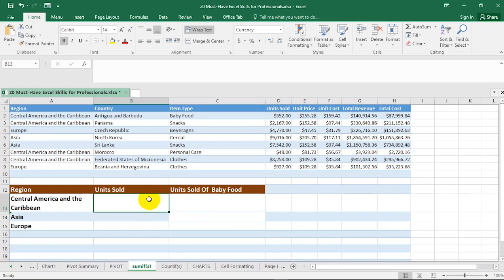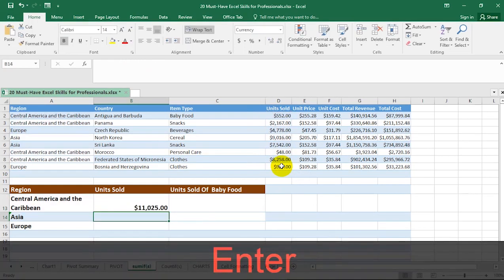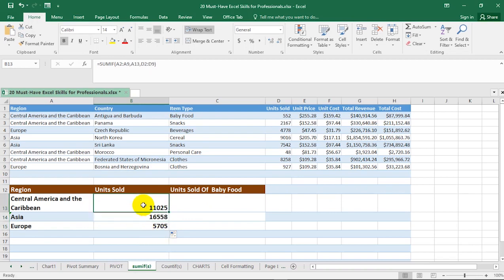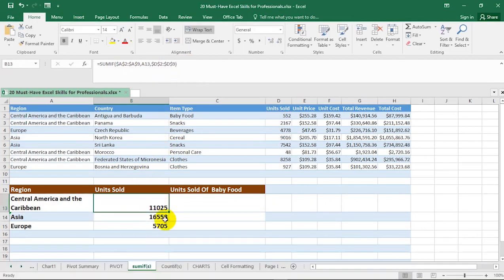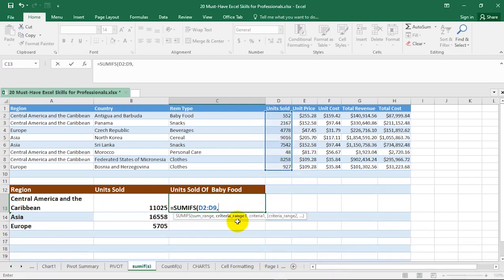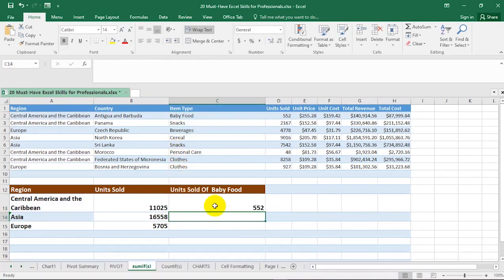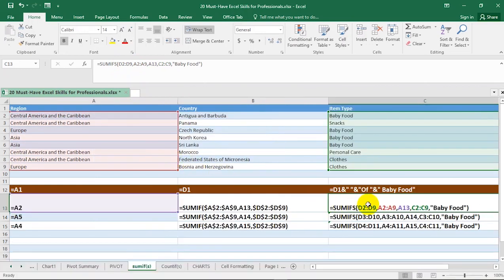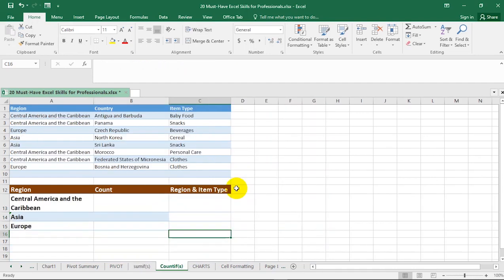Excel Skill For Professionals - SUMIF & SUMIFS FUNCTION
In this video, I will show you how to use the SUMIF and SUMIFS functions to create formulas in Microsoft Excel.  I will demonstrate how to use the SUMIF with one criteria or SUMIFS with multiple criteria.

 Learn how to use the Excel functions SUMIF and SUMIFS with syntax and examples. These powerful functions add up numbers across categories.

00:05 Excel Skill For Professionals - SUMIF & SUMIFS FUNCTION
00:10 What is SUMIF & SUMIFS EXCEL FUNCTION
00:30 How to use the SUMIF EXCEL FUNCTION
02:34 Referencing your sum ranges appropriately
03:38 How to use the SUMIFs EXCEL FUNCTION
05:30 Modelling data for SUMIFS EXCEL FUNCTION
06:35 Watch Video -  COUNTIF & COUNTIFS

Excel SUMIF vs SUMIFS – The Complete Guide -
Both are logical SUM functions that find the SUM of a given range based on specified conditions. The only difference between Excel SUMIFS & SUMIF functions is SUMIFS looks at multiple criterias

Is Sumif same as Sumifs?
Can you combine two Sumifs together?
How do you Sumif Sumifs in Excel?
What is Sumifs used for?

How to Use the Excel Functions SUMIF and SUMIFS